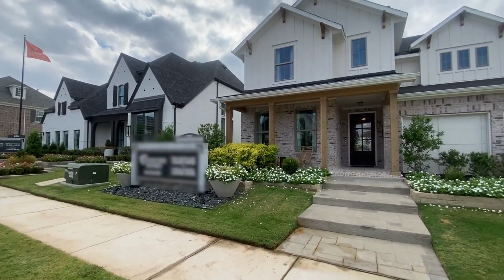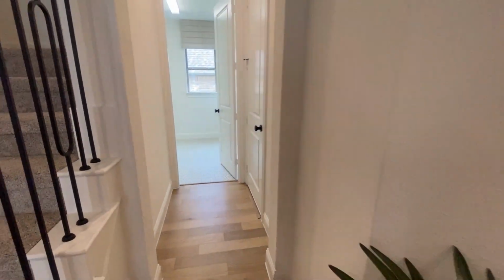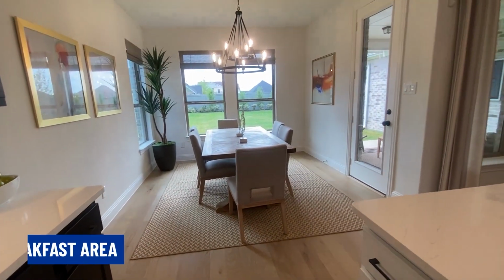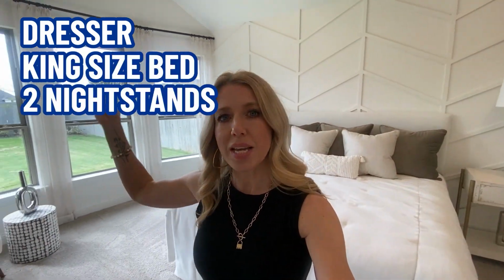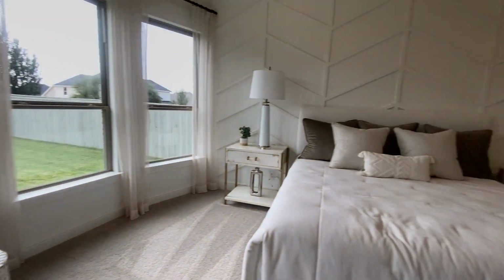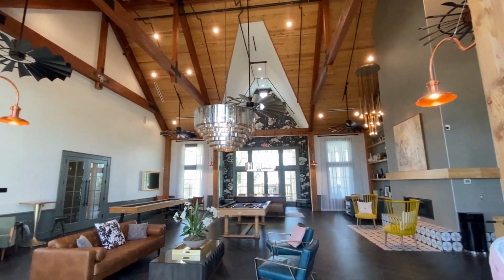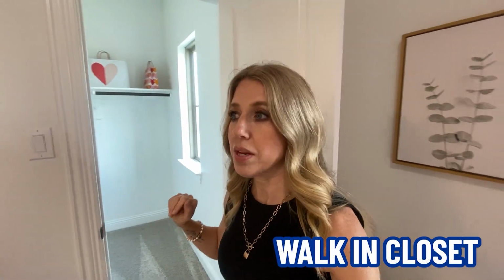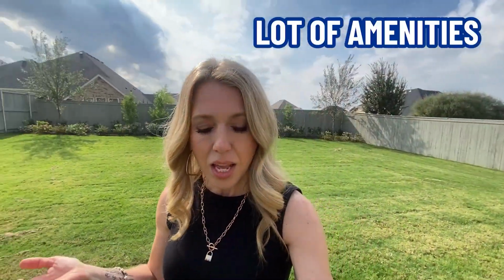NEW CONSTRUCTION at Pecan Square | Luxury Living | Dallas TX Fort Worth TX Homes For Sale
Are you thinking about new construction in Northlake TX, a suburb of Dallas and Ft. Worth TX? Let’s explore a sneak peek into luxury living at Pecan Square today! Don't miss out on this exclusive opportunity! Join me for a vibrant walkthrough of the Pecan Square model. Get a sneak peek into luxury living at Pecan Square, where every corner whispers elegance and comfort!
Pecan Square, nestled in the heart of North Texas, is more than just a place to live—it's a lifestyle. This master-planned community exudes elegance and charm, offering a range of luxurious homes that are thoughtfully designed to cater to your every need. Whether it is a leisurely stroll in the lush parks, a refreshing dip in the community pool, or a cozy evening in the elegant living space, Pecan Square is a testament to the art of good living.
Experience the grandeur of Pecan Square right from your screen! I invite you to immerse yourself in this walkthrough of the Pecan Square model, a video tour that promises an intoxicating blend of charm and elegance. Catch a sneak peek into luxury living at Pecan Square, and get acquainted with the North TX homes that perfectly encapsulate the essence of upscale comfort and style.
I'll be unveiling more Pecan Square models, each one offering its unique blend of luxury and comfort. You'll get a front-row seat to the elegant lifestyle that could be yours.
I’d love to help you make a smooth move to Northlake TX!
00:00 - Intro to Walkthrough of Pecan Square Model: Sneak Peek into Luxury Living at Pecan Square
01:22 - Front House of Pecan Square Model
01:50 - Foyer of Pecan Square Model
03:17 - Laundry Room of Pecan Square Model
03:33 - Office Room of Pecan Square Model
03:50 - Living Room of Pecan Square Model
04:15 - Kitchen Area of Pecan Square Model
04:52 - Breakfast Area of Pecan Square Model
06:14 - Master Bedroom of Pecan Square Model
07:00 - Bathroom of Pecan Square Model
07:51 - Toilet Room of Pecan Square Model
08:05 - Recall
09:29 - Upstairs of Pecan Square Model
09:41 - 2nd Living Room of Pecan Square Model
09:45 - Game Room of Pecan Square Model
10:27 - Upstairs Bathroom of Pecan Square Model
11:18 - Guest Room of Pecan Square Model
11:53 - Media Room of Pecan Square Model
12:32 - Back Porch of Pecan Square Model
13:53 - Wrap Up to Walkthrough of Pecan Square Model: Sneak Peek into Luxury Living at Pecan Square
🤔Thinking of Moving to North Texas?
If this is your first time to this channel, and you want to know everything about eating, sleeping, working and playing, the pros and cons of living in North Texas then subscribe and tap the bell 🔔 for notifications to be the first to know about the current market in North Texas.😃

We get calls and emails every day from people just like you, looking for help in making their move to North Texas and we absolutely love it! Whether you are moving in 9 days or 90 days, give us a call, shoot us a text, or send an email so we can help you make a smooth move to North Texas and surrounding areas.

We are an awesome husband and wife real estate team based out of Denton TX. We are both born and raised Dentonites and love living here. You can't get more local than that! Our goal is to keep you informed about the current market so you can make a confident decision when it comes to home buying and selling. We are your Denton Realtors!

*All stats, data, house pricing, school zones, and anything else mentioned is always subject to change and is provided merely as an example at the time of this recording*